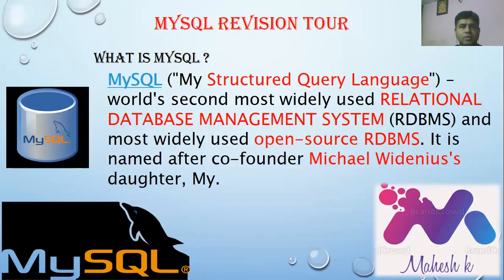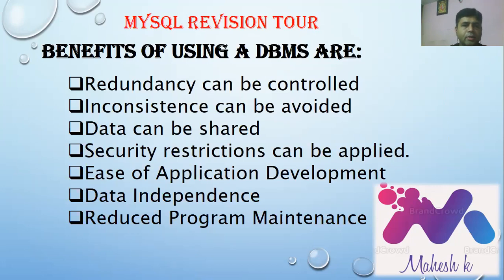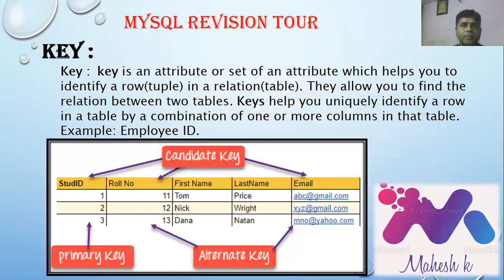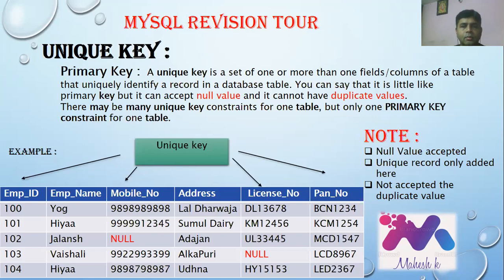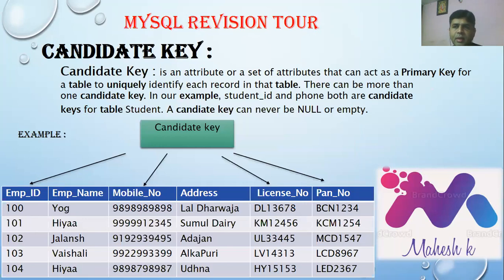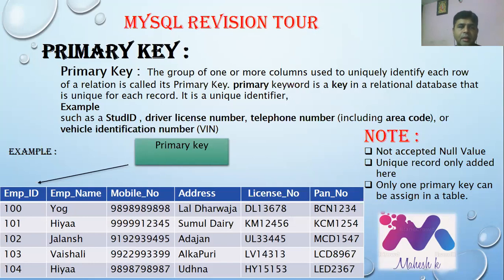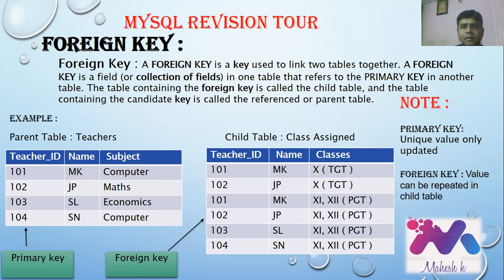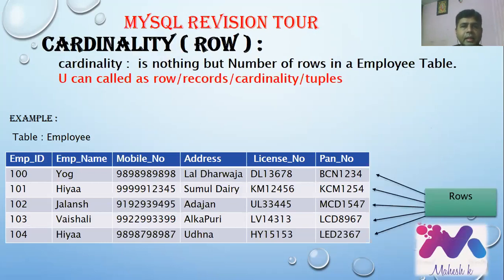Mahesh Kumar, Class- 12, Subject- Informatics Practices, Topic- MySQL REVISION TOUR & FUNCTIONS